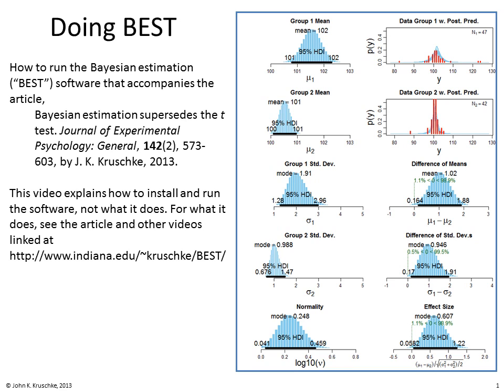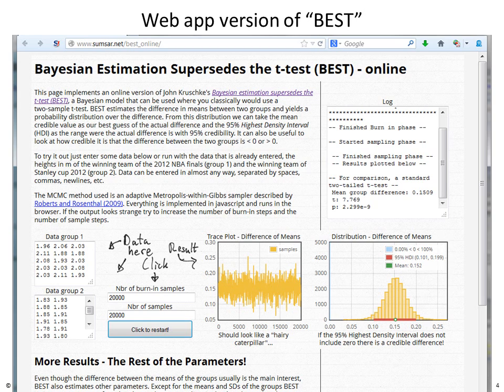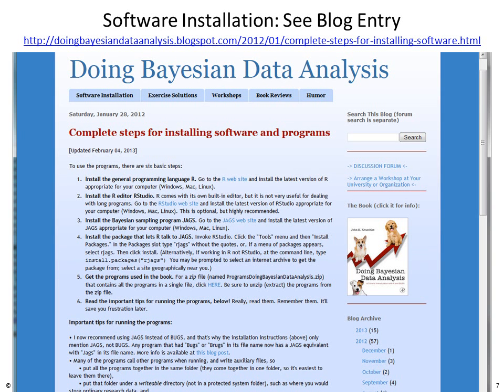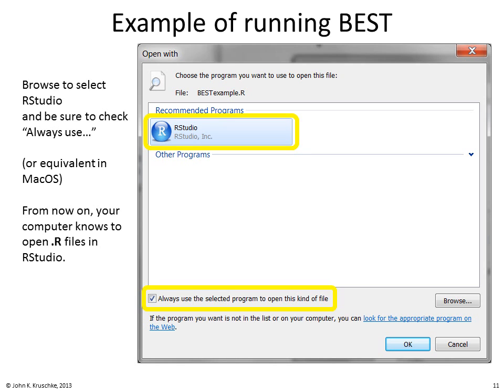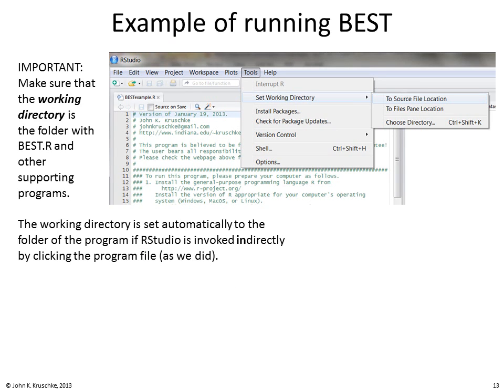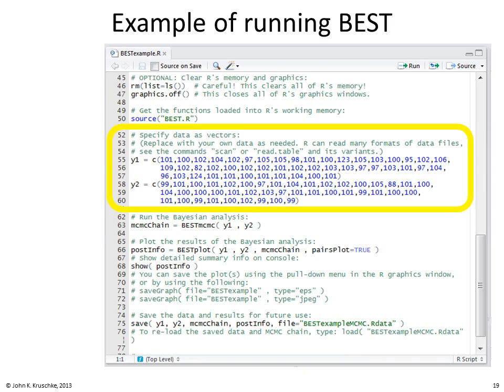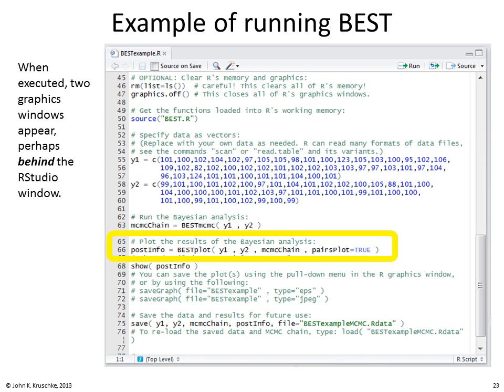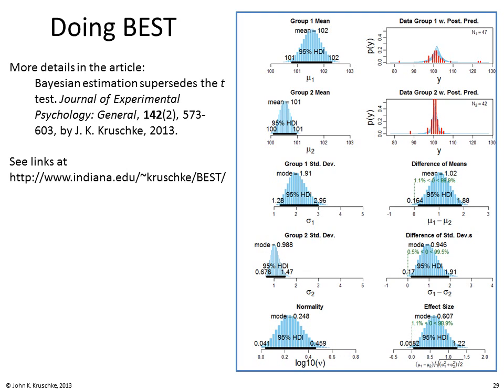Doing BEST: Installing and running Bayesian estimation software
How to install and run software that accompanies the article, Bayesian estimation supersedes the t test, Journal of Experimental Psychology: General.